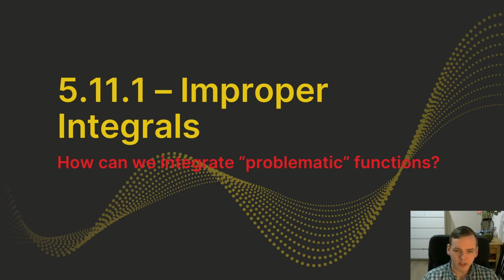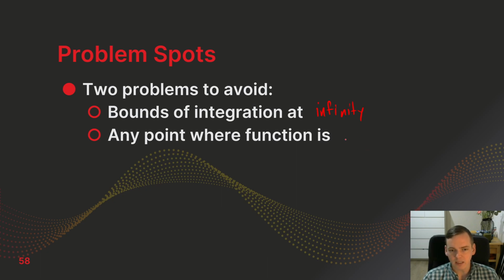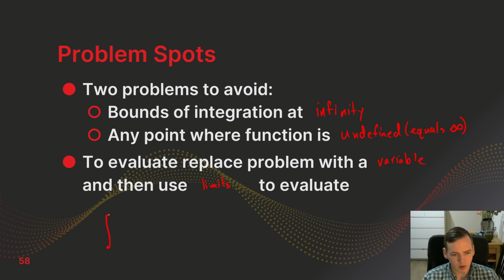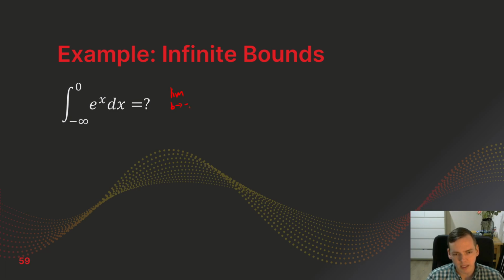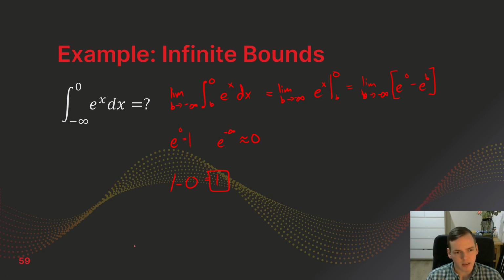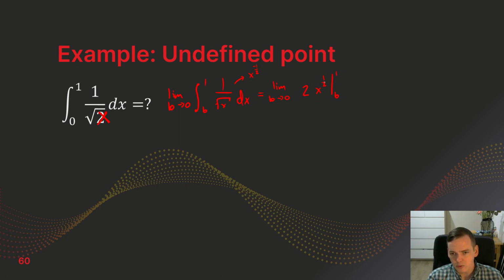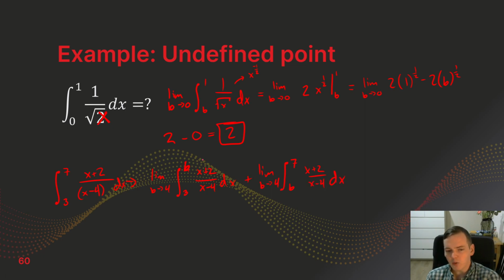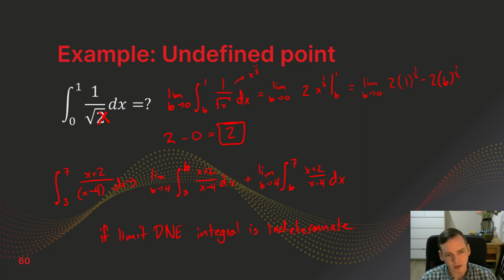5.11.1 - Improper Integrals